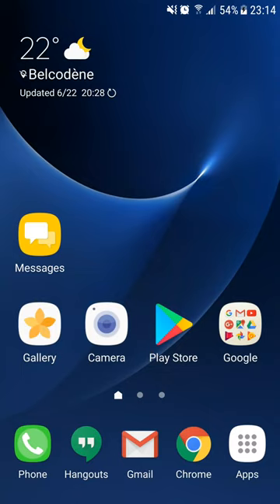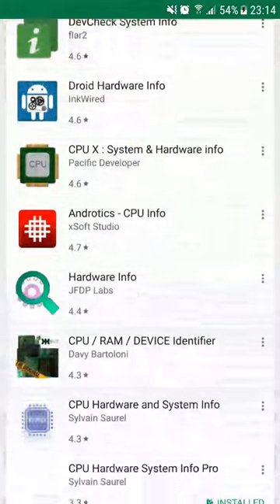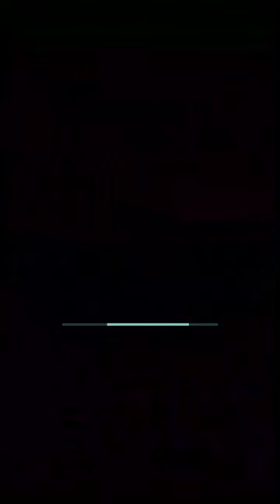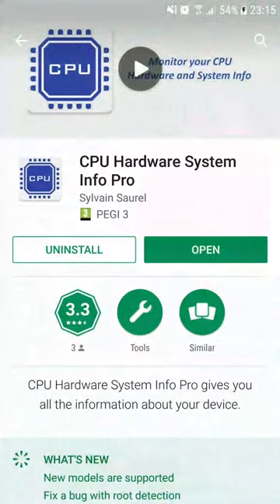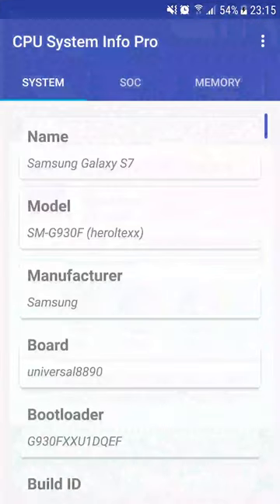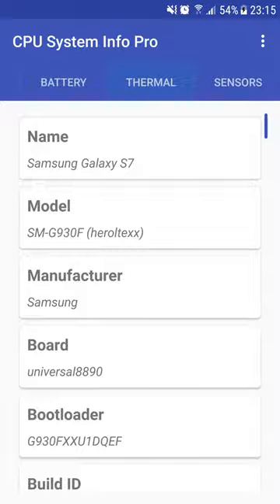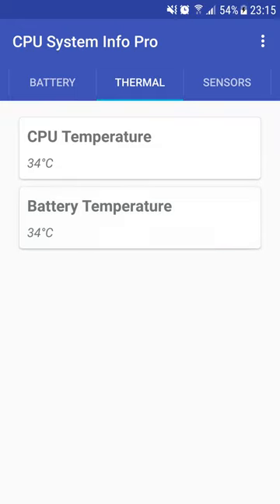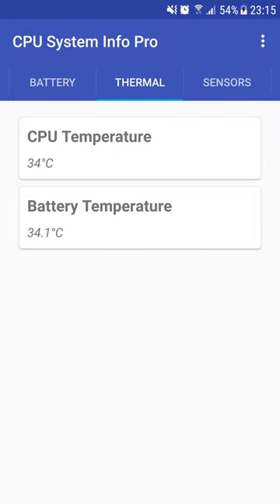Check the CPU Temperature of your Android Smartphones and Tablets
Discover how to check and monitor the CPU Temperature of your Android Smartphones and Tablets with this tutorial. For that, we are going to use the great CPU Hardware and System Info tool available on the Google Play Store in both versions :